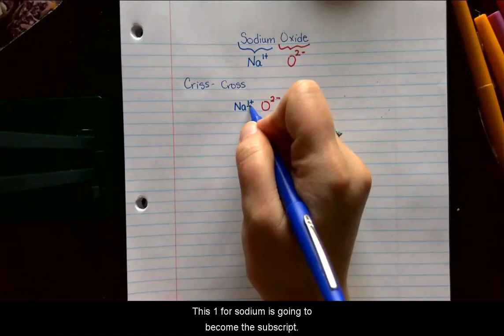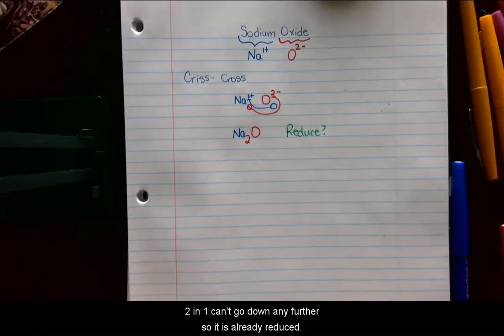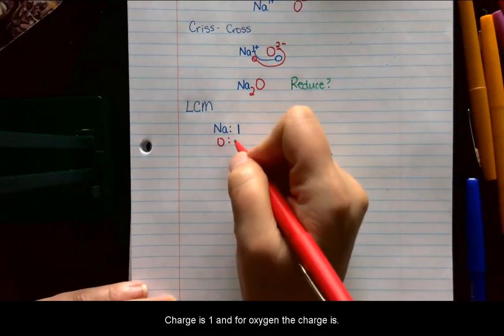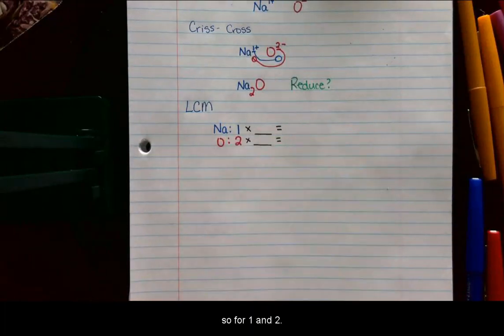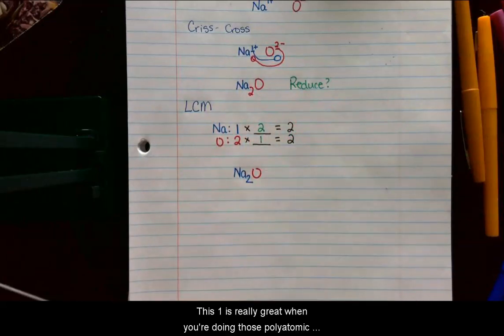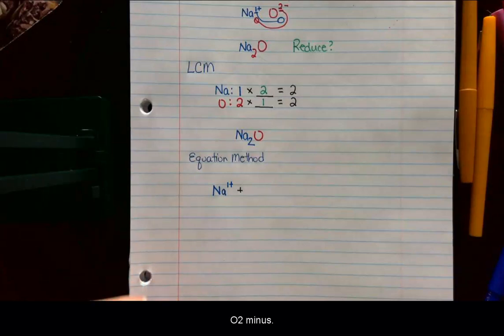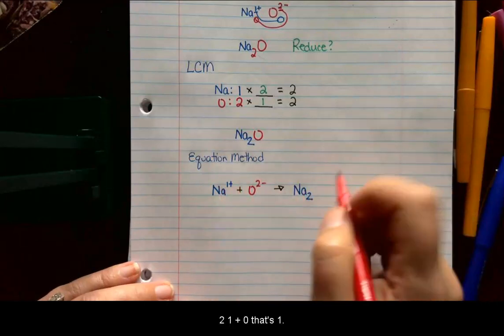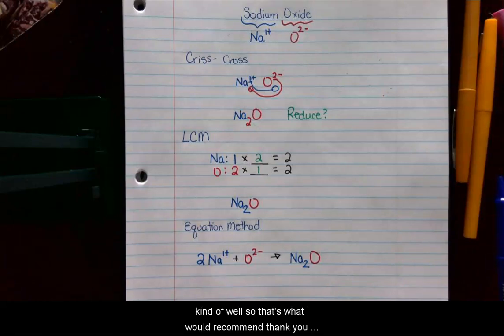Ionic Compounds – Naming to Balancing Sodium Oxide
🔬 How do you write and balance the formula for Sodium Oxide? Learn in just 5 minutes! In this 5 Minute Chemistry lesson from Always Eclectic Stacy, we break down the steps to go from a compound name to a balanced ionic formula for Sodium Oxide.

📌 What you'll learn in this video:
✔️ How to identify the cation (Na⁺) and anion (O²⁻)
✔️ How to correctly balance charges to form a neutral compound
✔️ Step-by-step breakdown of writing the formula for Sodium Oxide
✔️ Tips for working with simple binary ionic compounds

Mastering how to balance ionic formulas is essential for understanding chemical compounds—this quick lesson makes it easy!